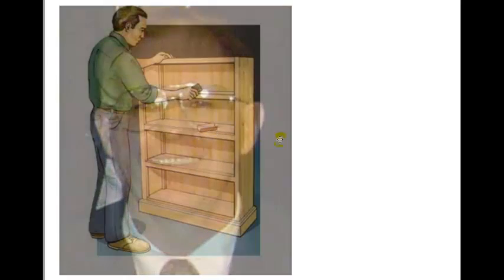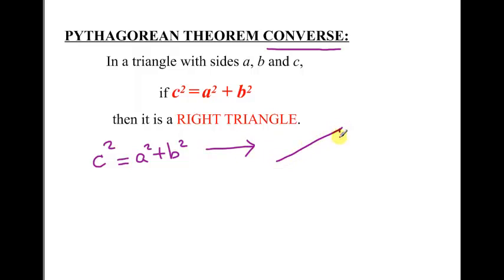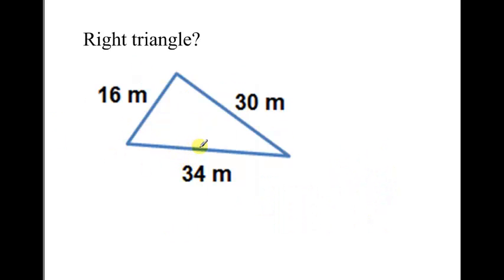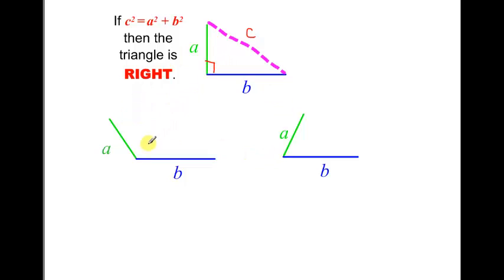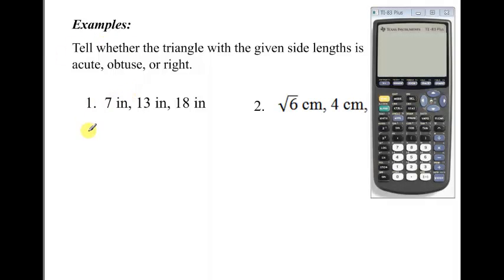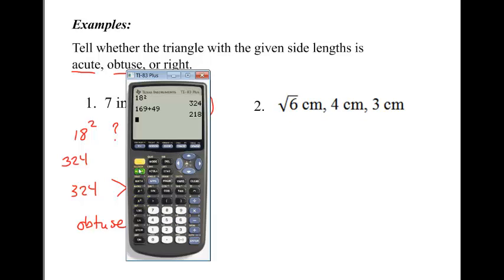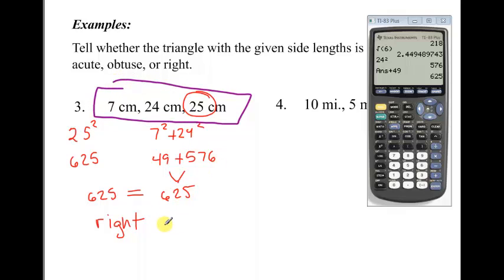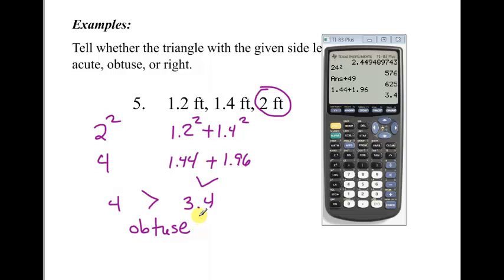8 2 2 Pythagorean Theorem Converse